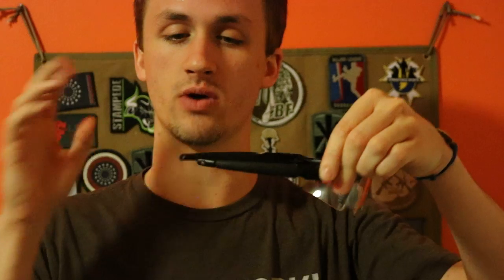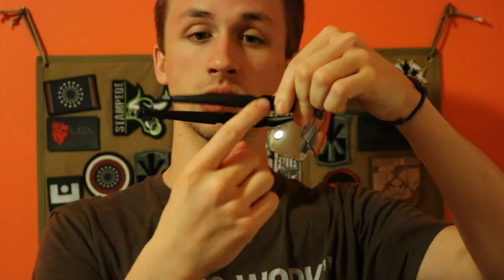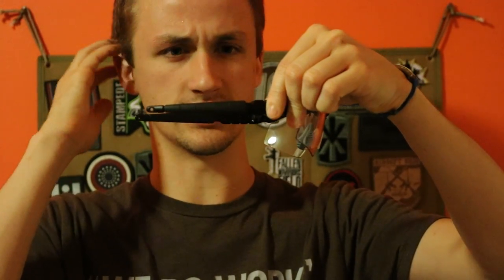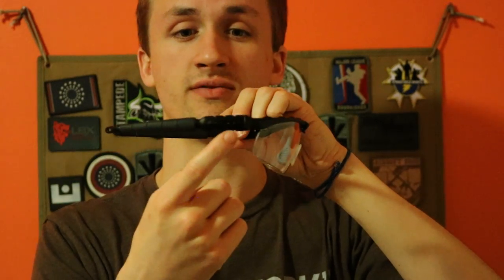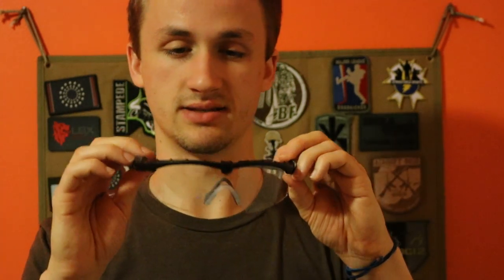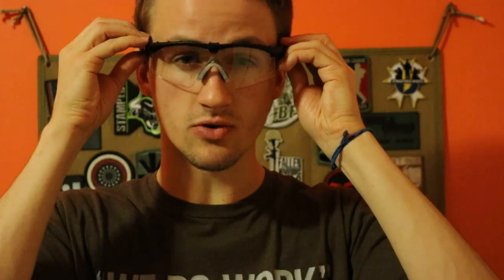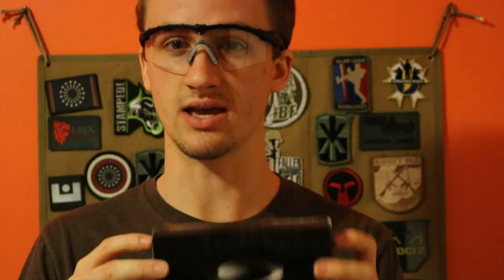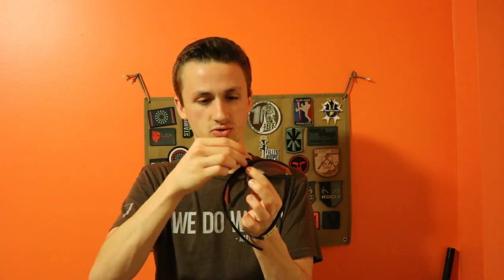Oakley M-frame Review w/helo kit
We just hit 29,000 subscribers and over 3 million video views!!! I could not have done this without all of your beautiful faces supporting my videos.